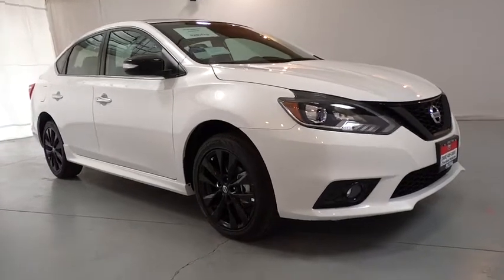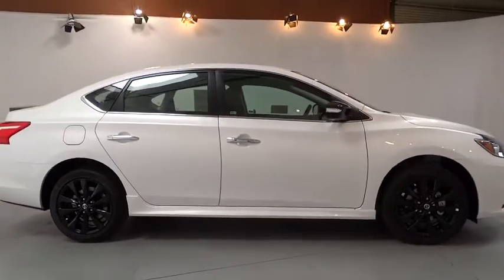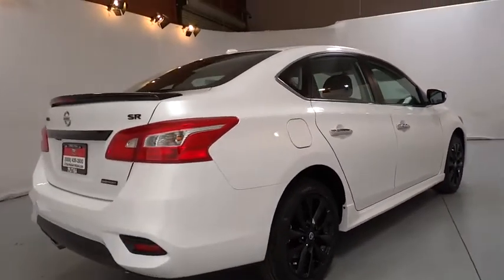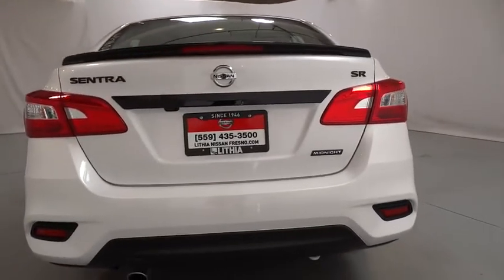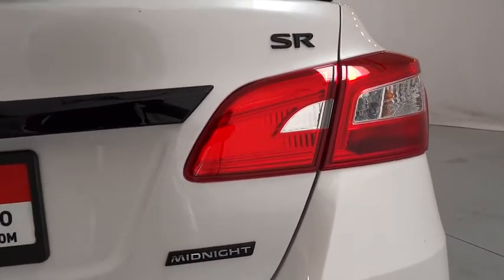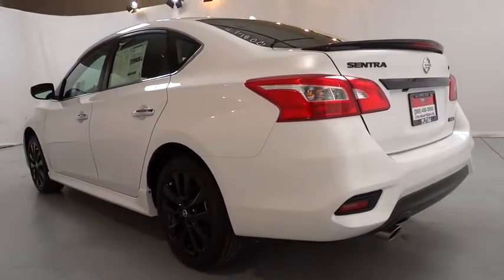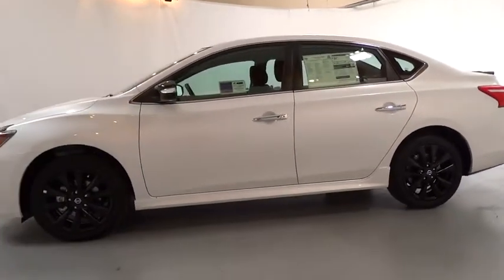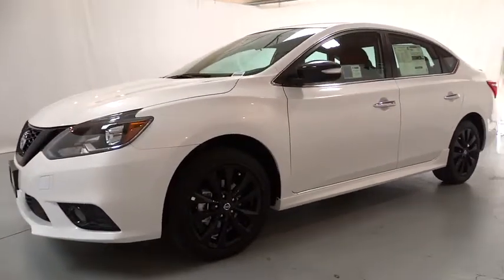2018 NISSAN SENTRA Fresno, Bakersfield, Modesto, Stockton, Central California JY269497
ASPEN WHITE NEW 2018 NISSAN SENTRA available in Fresno, California at Lithia Nissan of Fresno. Servicing the Bakersfield, Modesto, Stockton, Central California area.

Heated Seats, Dual Zone A/C, Keyless Start, Satellite Radio, [K02] SR MIDNIGHT EDITION PACKAGE, Back-Up Camera, CD Player, Bluetooth. EPA 37 MPG Hwy/29 MPG City! SR trim, ASPEN WHITE exterior and Charcoal interior. CLICK NOW!br /br /KEY FEATURES INCLUDEbr /Heated Driver Seat, Back-Up Camera, Satellite Radio, iPod/MP3 Input, Bluetooth, CD Player, Keyless Start, Dual Zone A/C, Heated Seats MP3 Player, Keyless Entry, Remote Trunk Release, Steering Wheel Controls, Child Safety Locks. br /br /OPTION PACKAGESbr /SR MIDNIGHT EDITION PACKAGE black license plate finisher and black fog lamp surround, Black Exterior Badging, name/grade badge and midnight edition badge, Black Outside Heated Mirrors, Black V-Motion Grille, Black Rear Spoiler, Wheels: 17 Black Aluminum Alloy. Nissan SR with ASPEN WHITE exterior and Charcoal interior features a 4 Cylinder Engine with 124 HP at 6000 RPM*. br /br /EXPERTS ARE SAYINGbr /Great Gas Mileage: 37 MPG Hwy. br /br /WHO WE AREbr /Lithia Nissan of Fresno sells new and used Nissan cars, Nissan trucks & Nissan SUVs in Fresno, CA. We have a strong and committed sales staff with many years of experience satisfying our customers' needs. Feel free to browse our inventory online, request more information about vehicles, set up a test drive or inquire about financing! br /br /Horsepower calculations based on trim engine configuration. Fuel economy calculations based on original manufacturer data for trim engine configuration. Please confirm the accuracy of the included equipment by calling us prior to purchase. br /